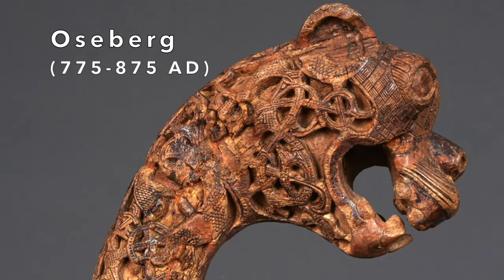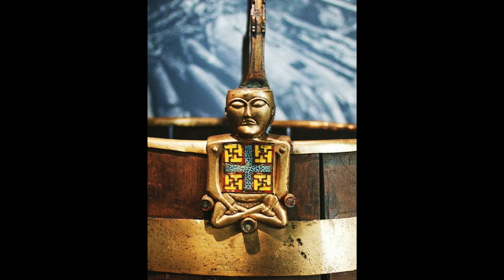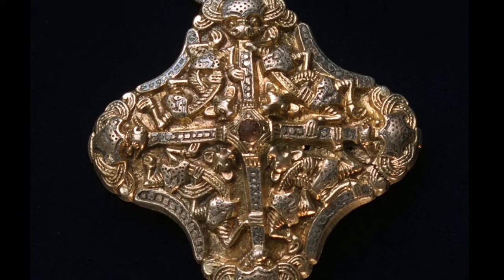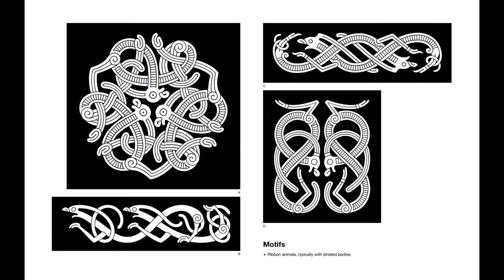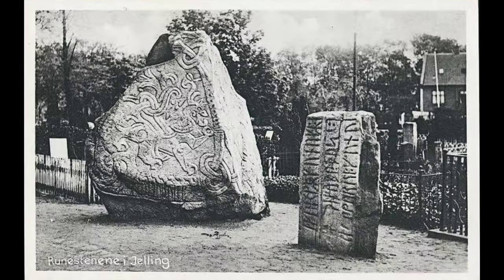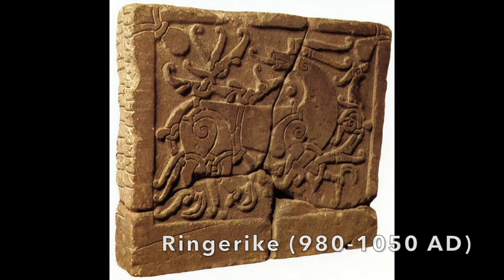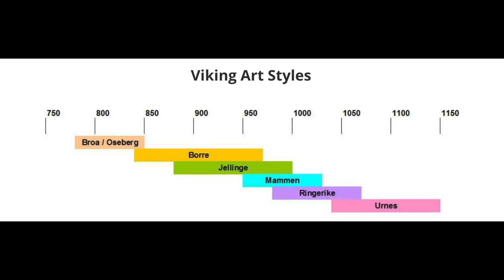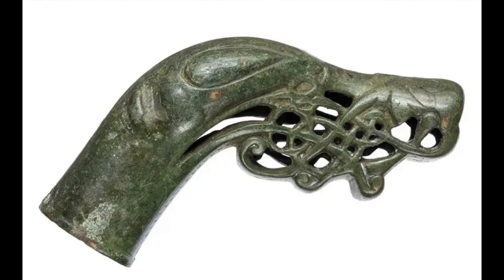The Fascinating Art of the Vikings | The 6 Main Styles | Part 3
0:00 Oseberg Style
5:44 Borre Style
8:16 Jellinge Style
10:44 Mammen Style
15:22 Ringerike Style
18:24 Urnes Style